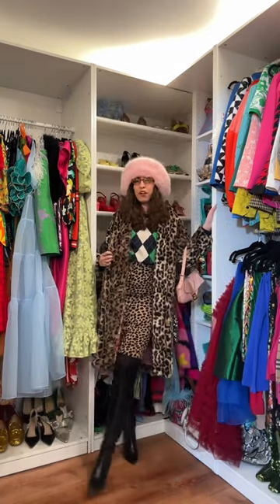Nothing like some print mixing to brighten a gloomy day 🐆💕